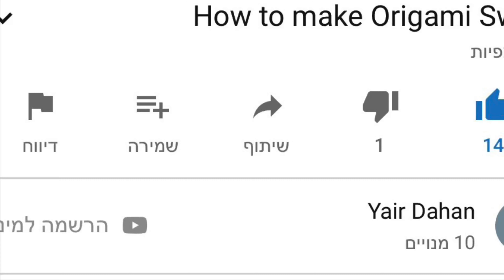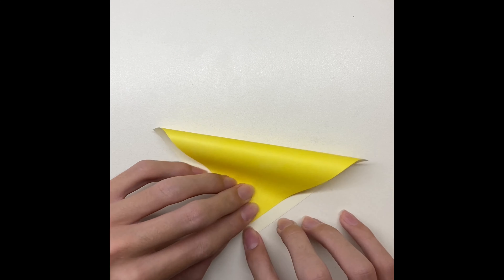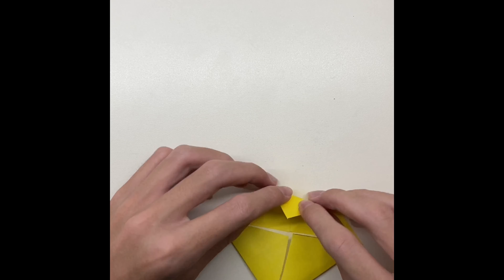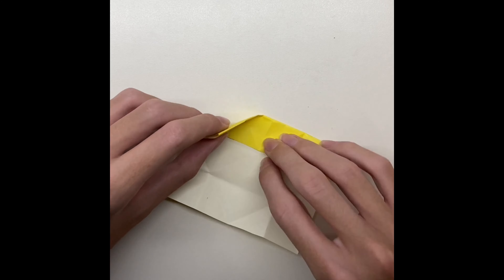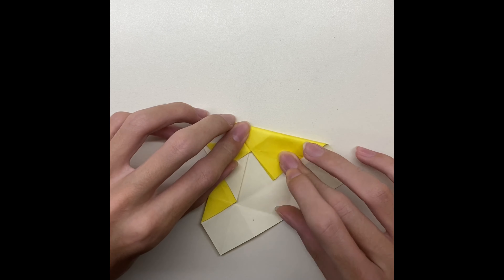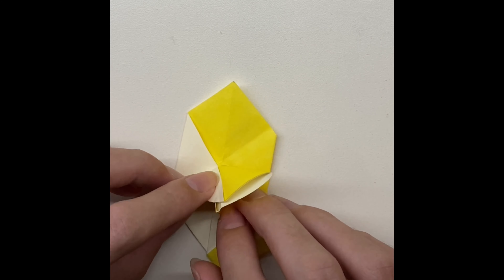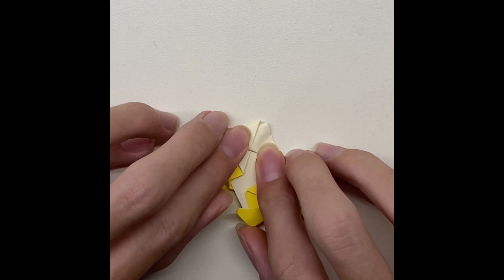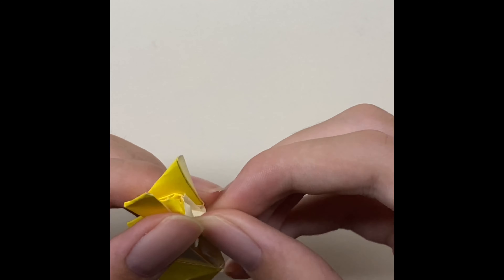How to make a Fish (part 4)